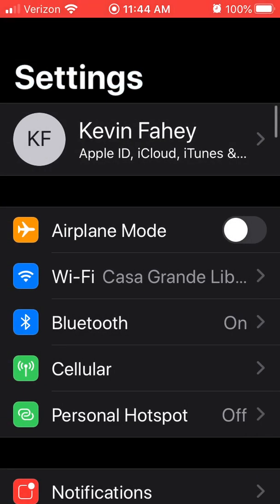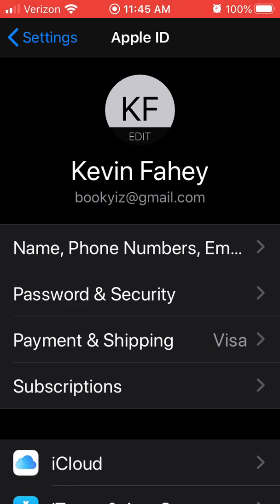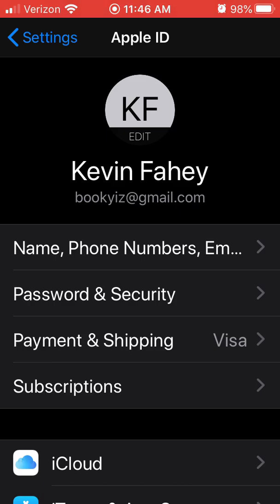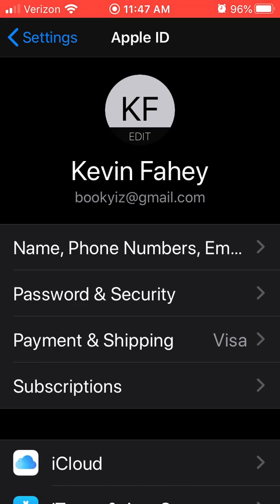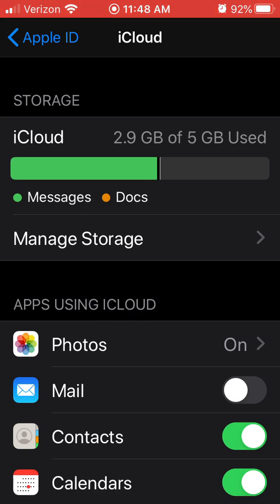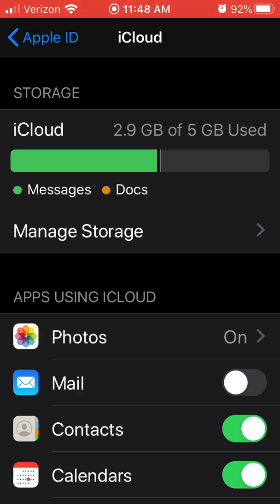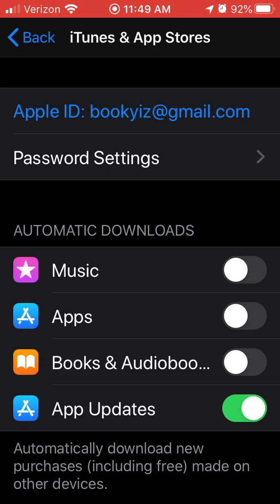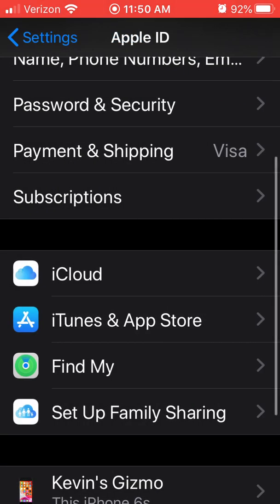iPhone Tip of the Week- Part 2 of Seetings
This video is part 2 of the Settings app.